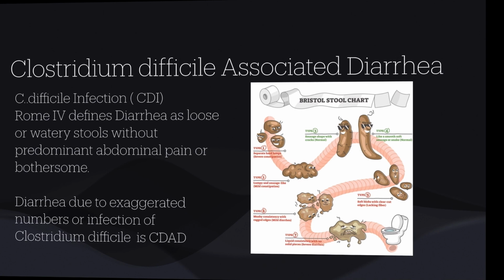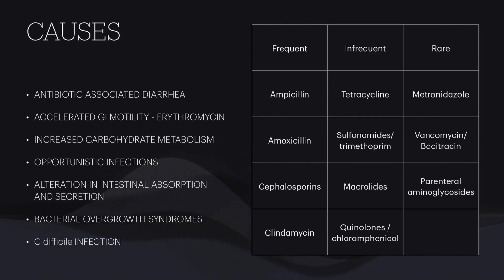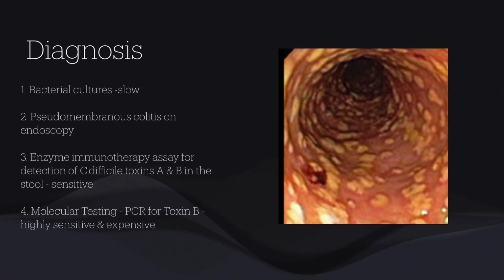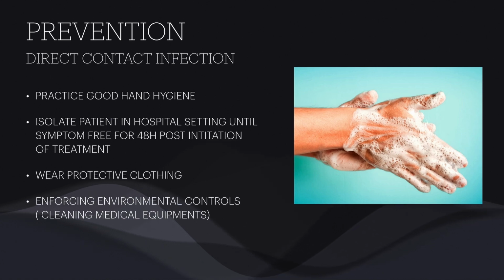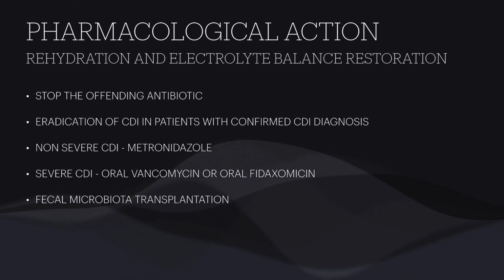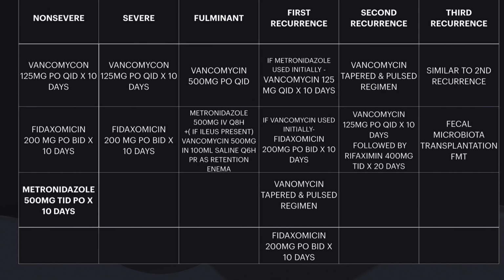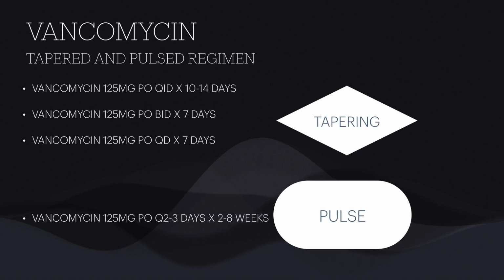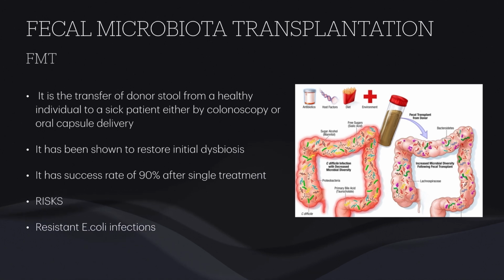Clostridium difficile associated Diarrhea | Cology Code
In this video we are discussing Clostridium dificile associated Diarrhea - it’s causes, diagnosis and treatment.
Clindamycin is the most common Antibiotic associated with C.difficile Infection.